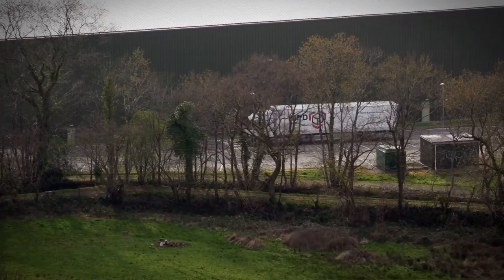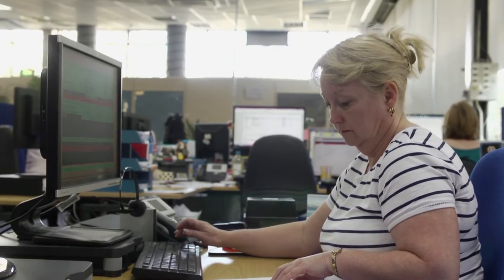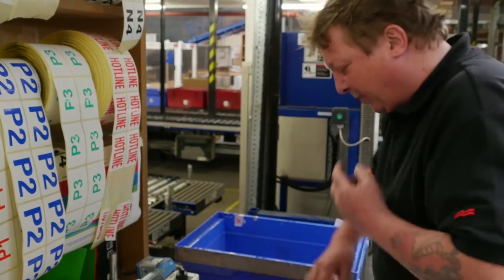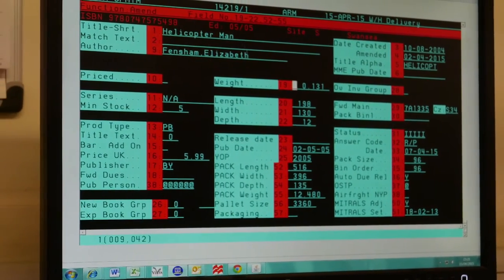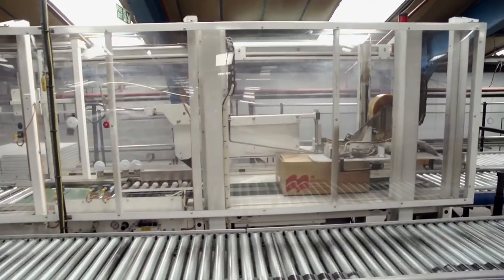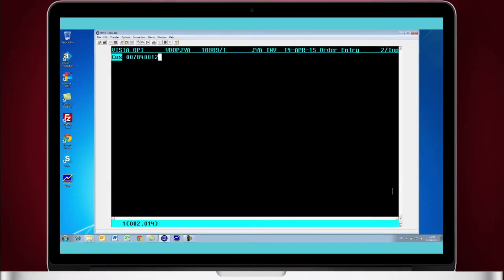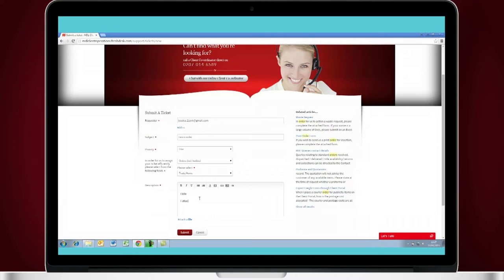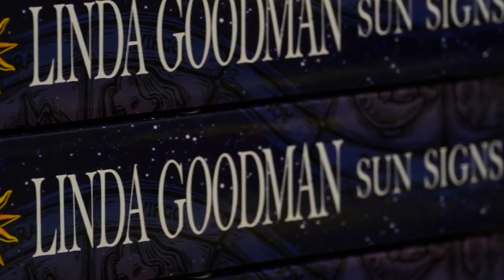Macmillan Distribution (MDL)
MDL specialises in UK and worldwide book distribution.  View our efficient technological distribution centre in the UK housing over 65,000 titles and boasting a print on demand service as well as our dedicated Client and Customer Services teams.